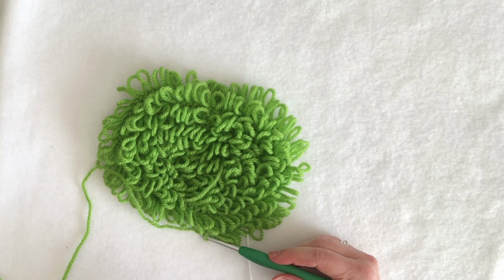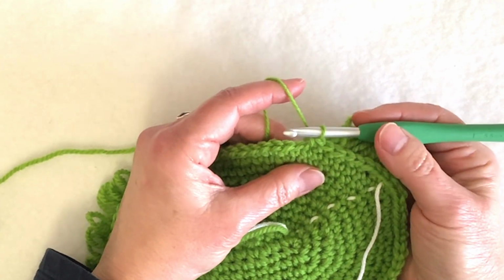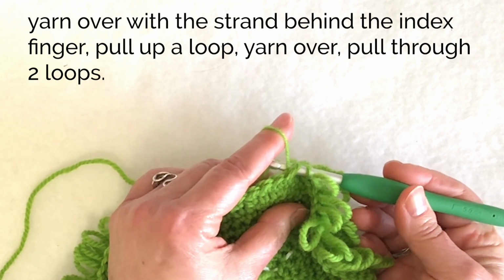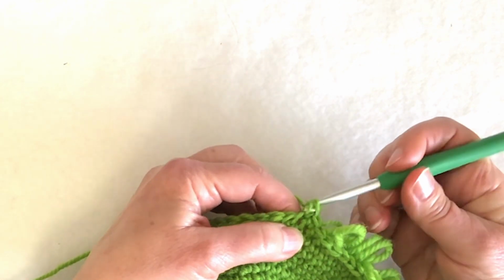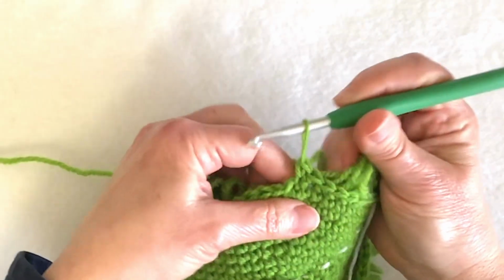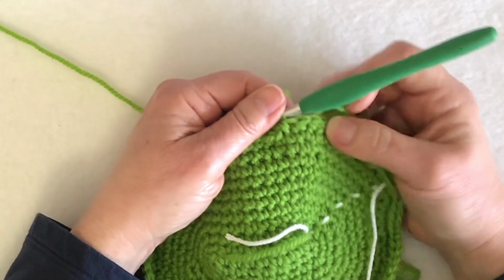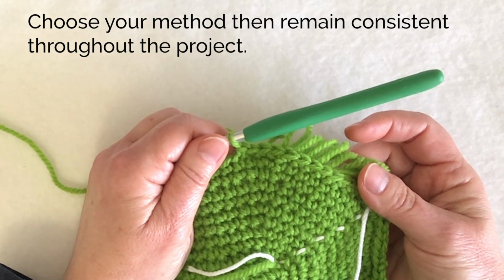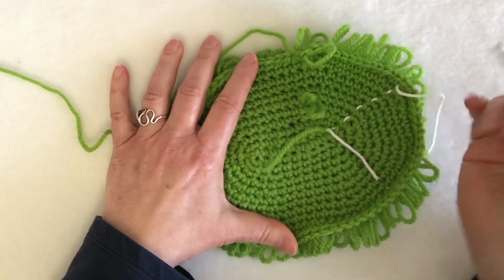How to Crochet Loop Stitch (Fur Stitch)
Loop stitch is a unique crochet stitch that creates loops on one side of the fabric. It's often called "fur stitch". Edie shows you how to crochet 3 variations of loop stitch.

This video uses American crochet terminology.

The crochet hook is Clover Amour, size 5.5 mm.